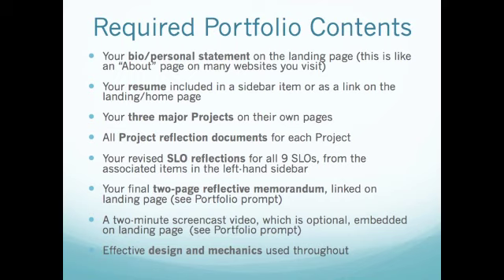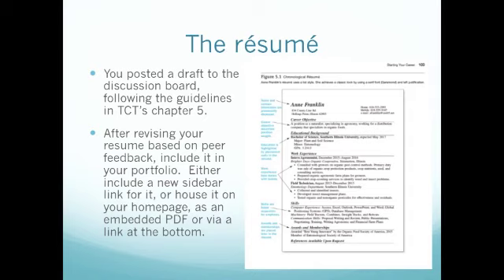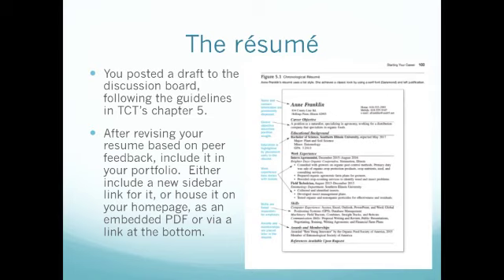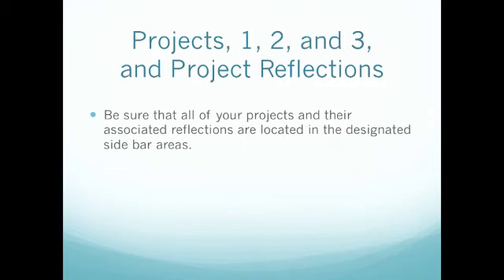219 Portfolio Video Newmark (Revised Sp. 2018)